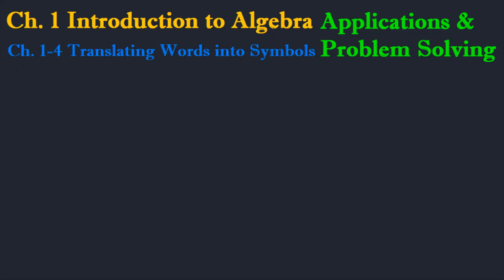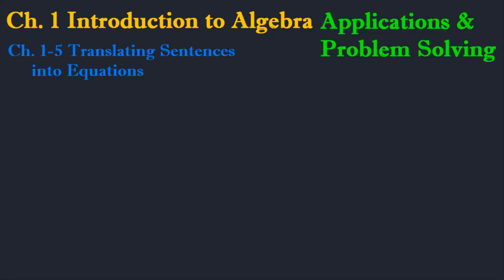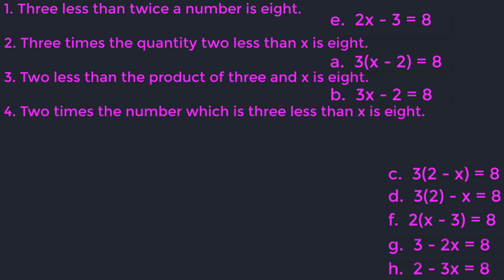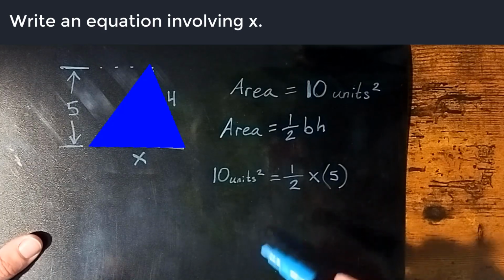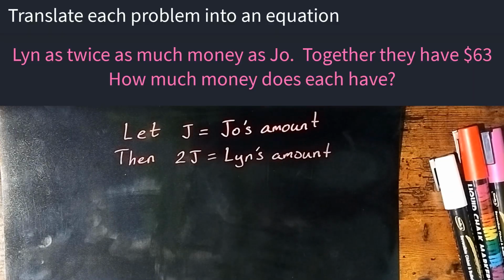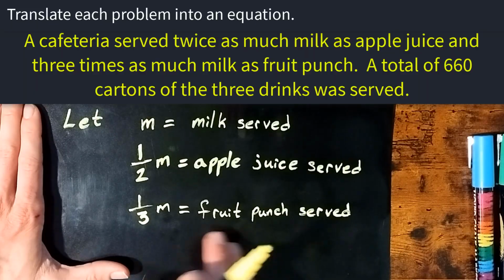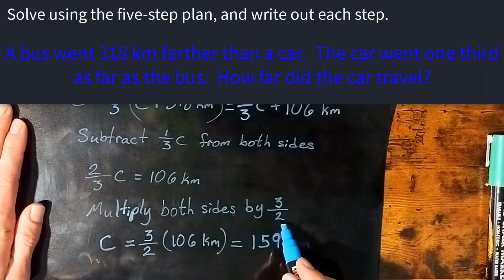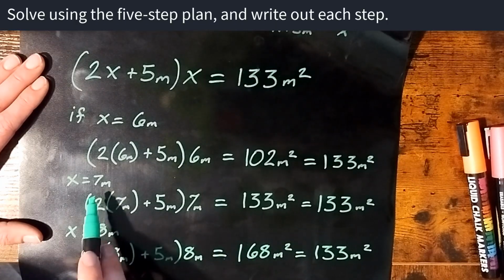Algebra 1 Ch. 1 Lesson 2 Applications and Problem Solving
Second lesson covers applications and problem solving in Algebra Structure and Method Book 1 series.